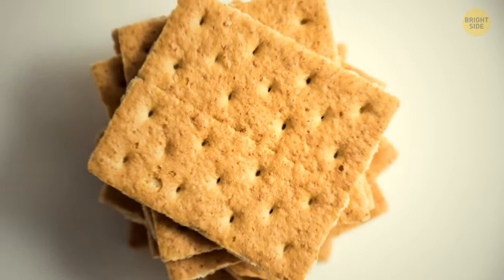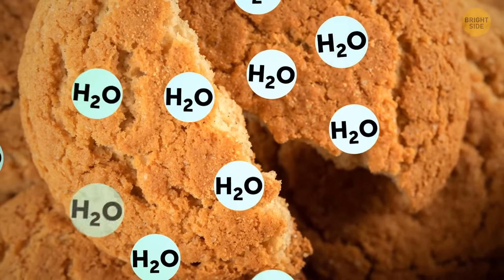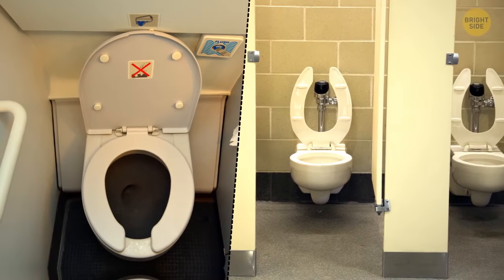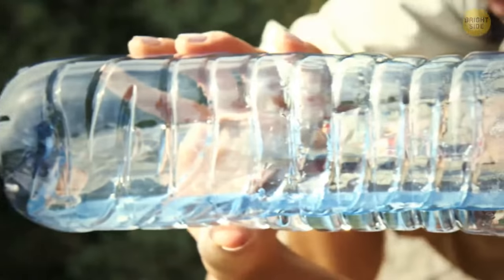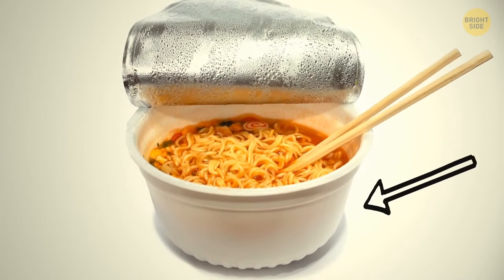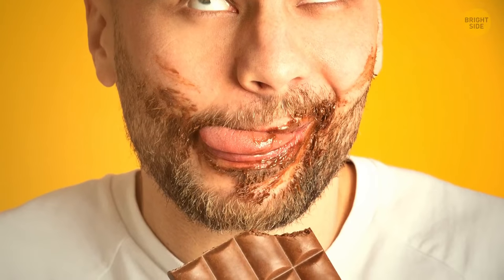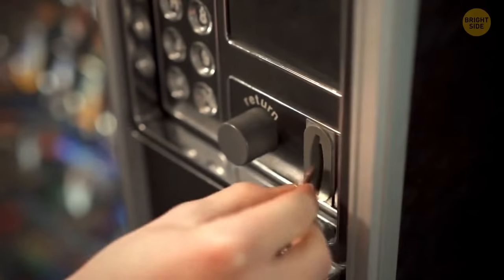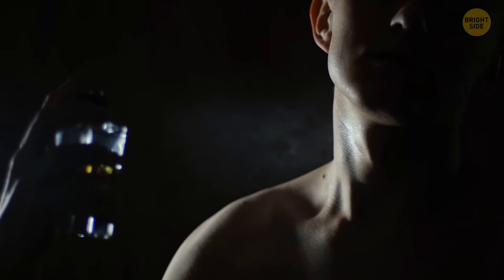Why Cheese Has Holes And 75 Other Why's You Forgot To Google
Ever wondered why your favorite cheese has those huge or tiny holes in it? Spoiler: this detail is there for a reason! The world is full of hidden secrets and details we always fail to pay attention to... Ordinary things that surround us every day are full of unusual secrets!